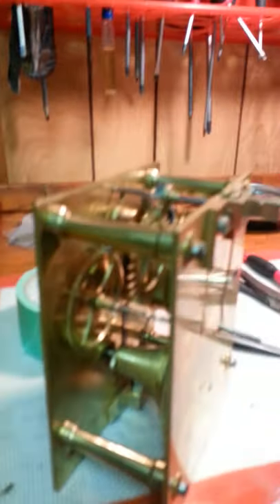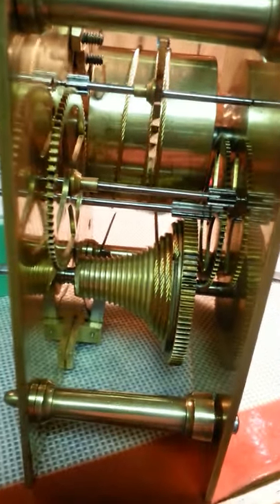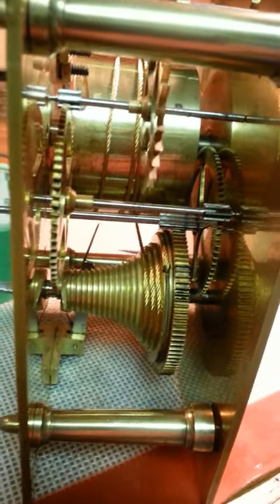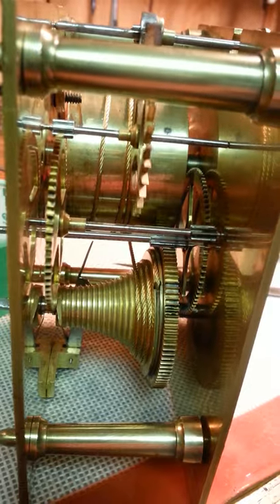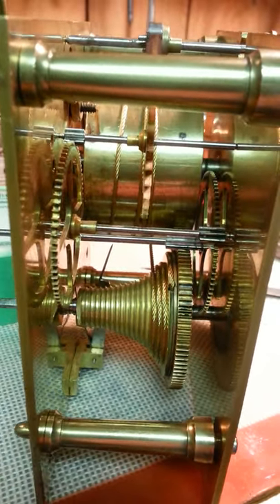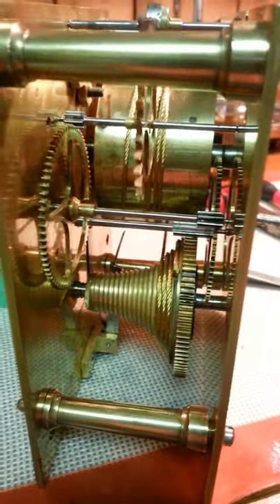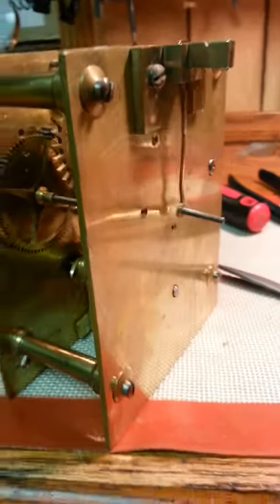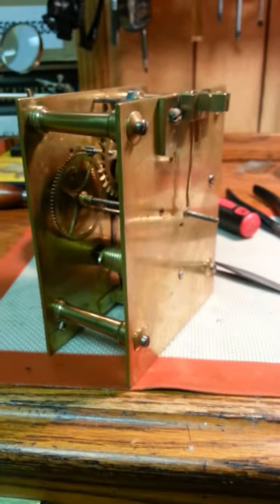Beautiful Brass Fusee Clock Movement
I just added the fusee cable to this movement, established a pre-tension to the mainspring and gave it a couple winds and away she goes.  Ready for insertion into your pub/school clock etc.  A beautiful thing to look at.